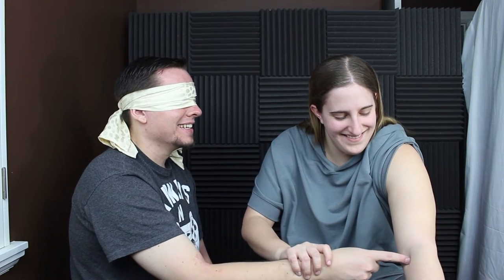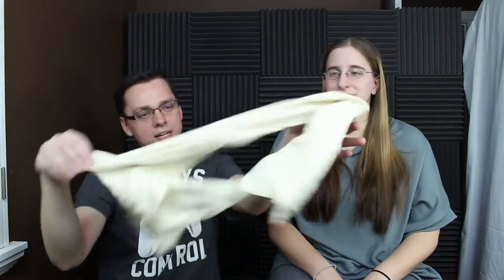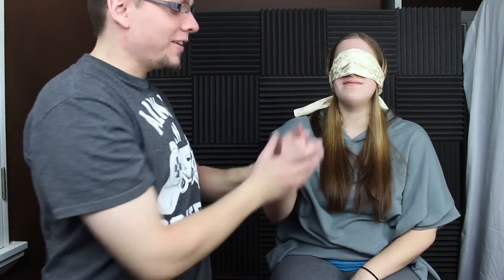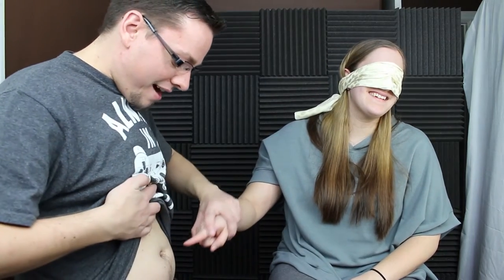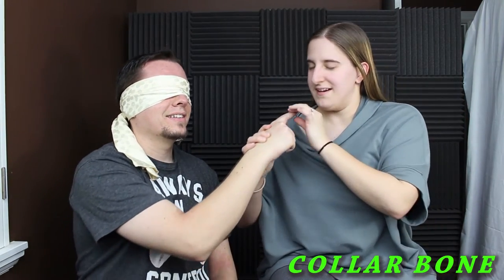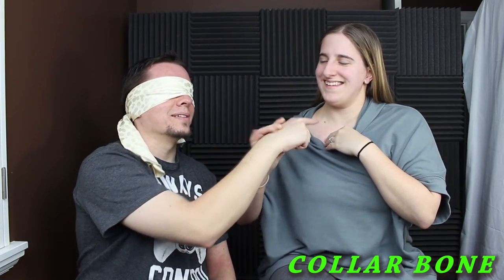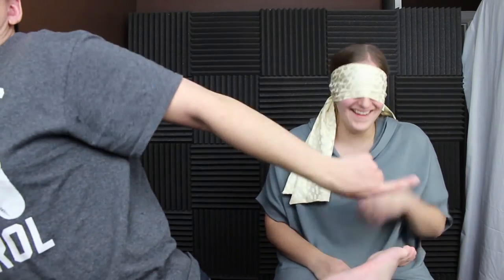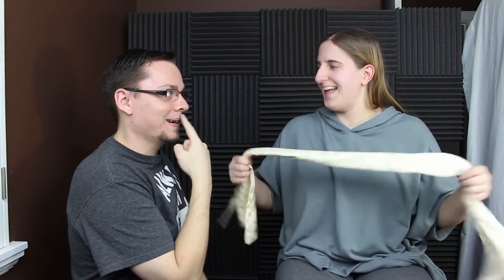What body part is that Challenge! Saturday Night with Elfblade! #20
Tonight we take on the what body part is that challenge! It is a game where you have to guess what part of the body you are touching! Enjoy as my wife and I take on this challenge!

Games I've played!

Check me out on social media!